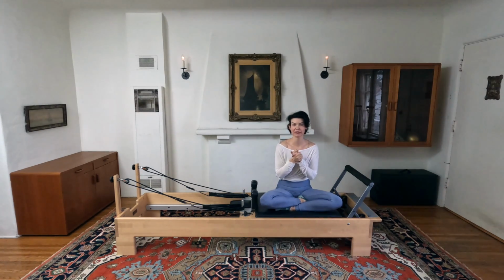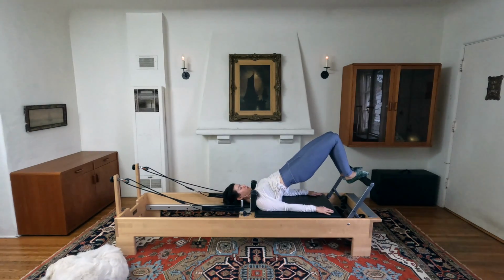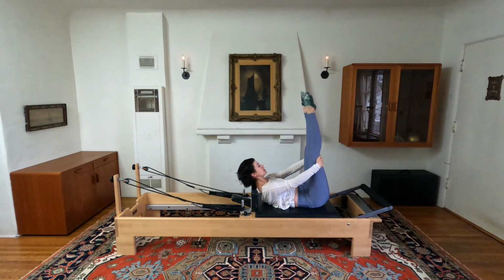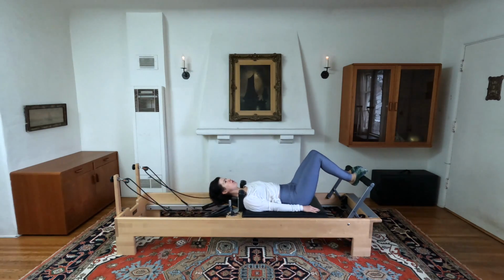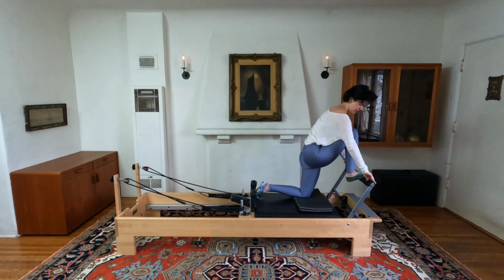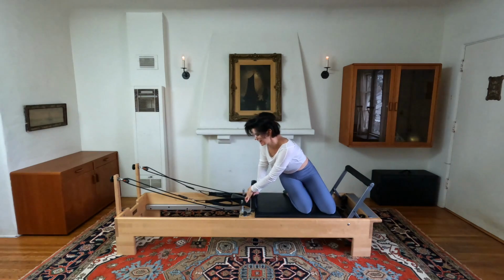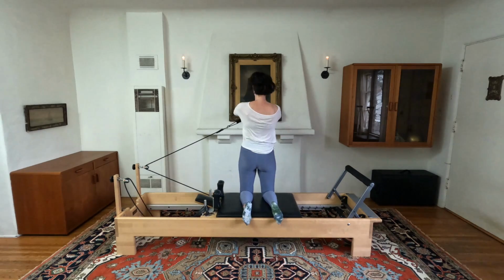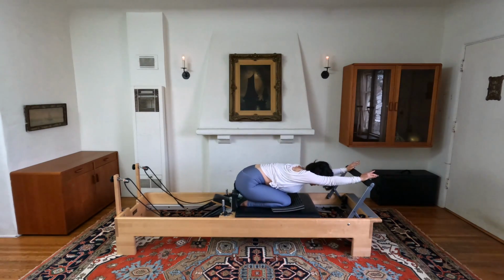Pilates Reformer 45 Minute~ Full Body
A classic pilates reformer class, with a few twists, where we focus on form and the key principles of pilates. Join me for a full body workout that will leave you felling lighter, taller and connected to your body.

Please be advised~ My golden retriever Dover, squeaks his squirrel toy for a minute in the beginning of the class. I now take all squeaky toys away before filming 🙉